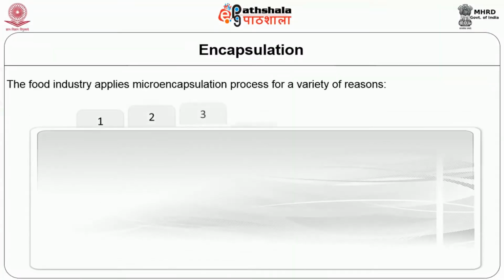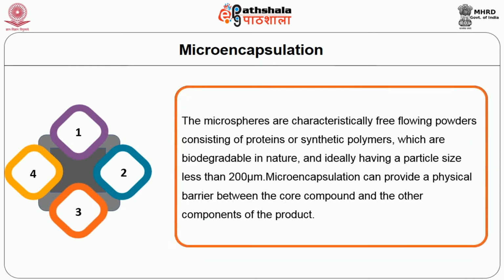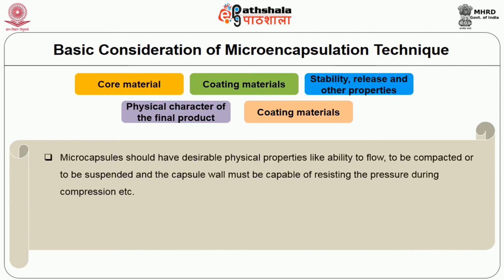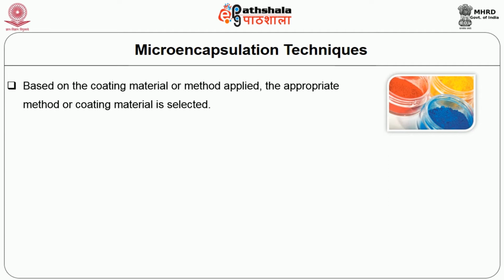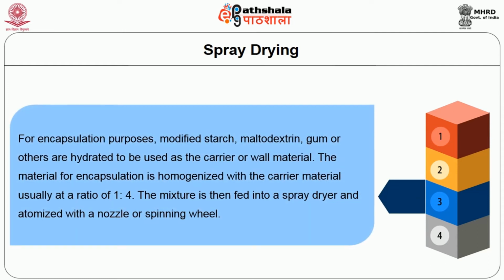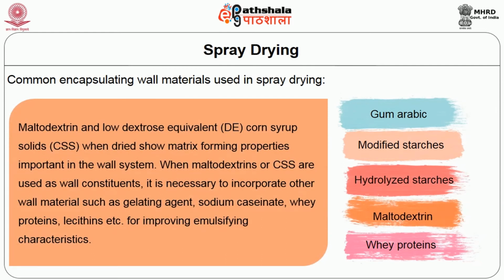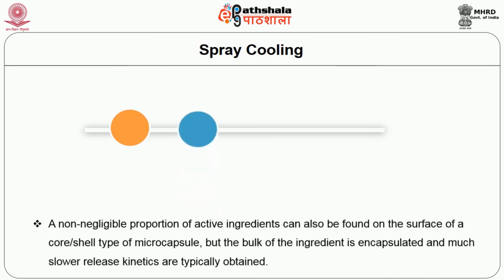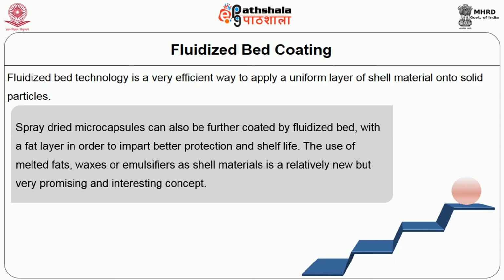M-34. Micro encapsulation